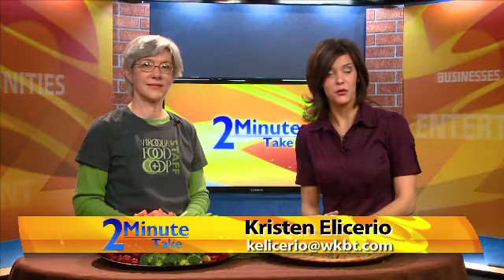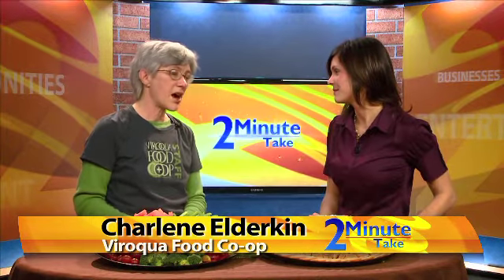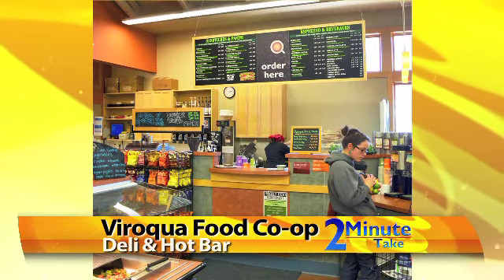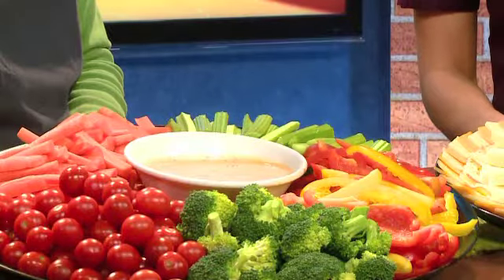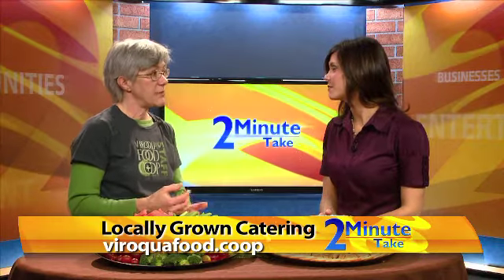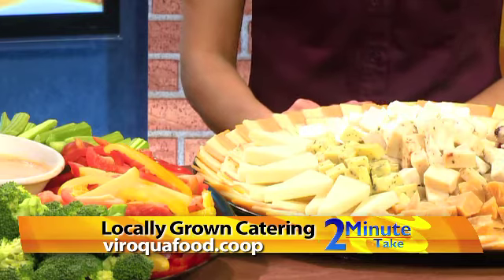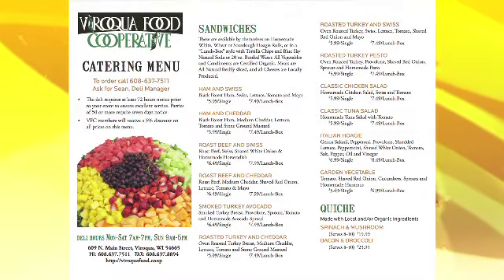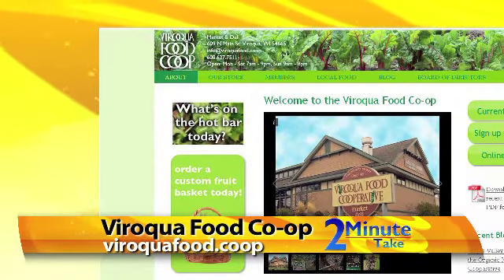Catering Options at the Viroqua Food Co-op